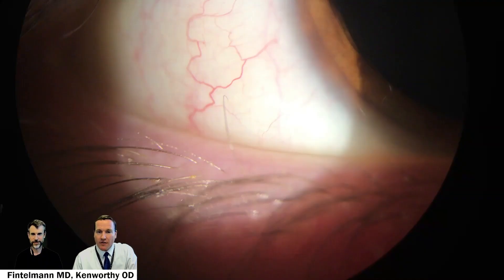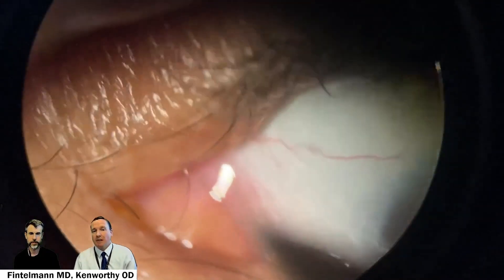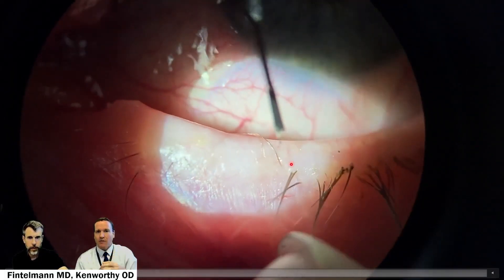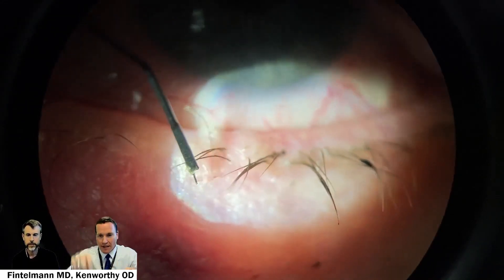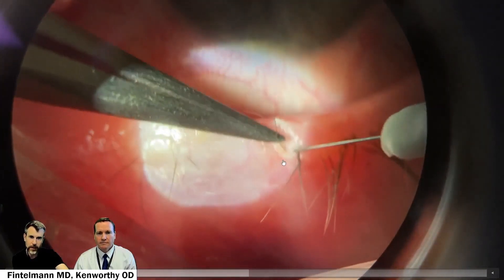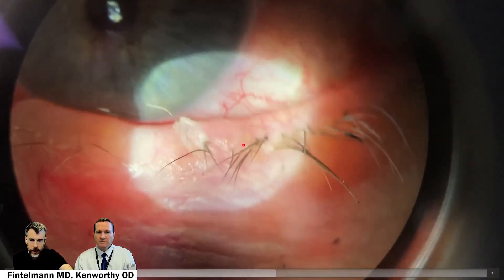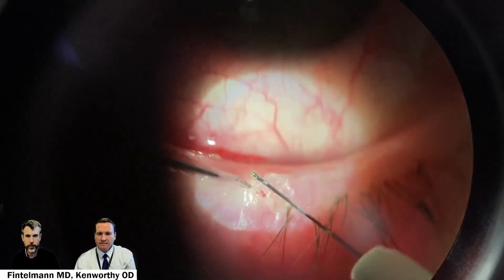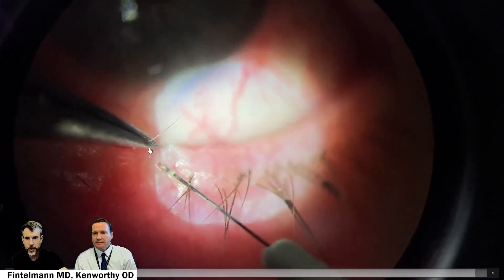Misdirected lashes? Solution: Electrolysis Removal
Lash electrolysis, which may be helpful for patients with recurrent trichiasis, is shown in this video

Part of a recurring series that represents our approach to collaborative eyecare. All patients provided consent for photography and videography of these cases.